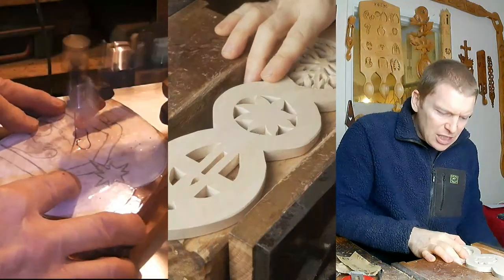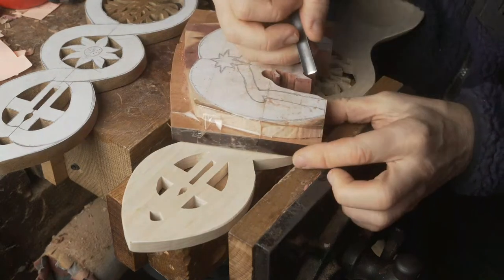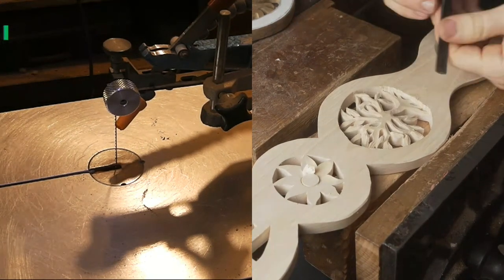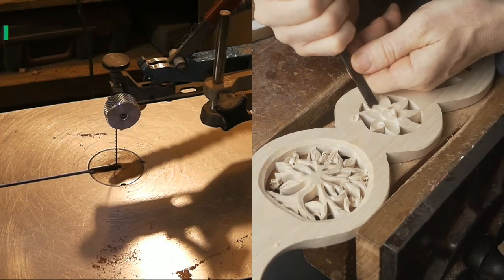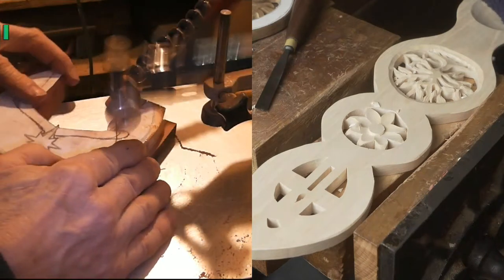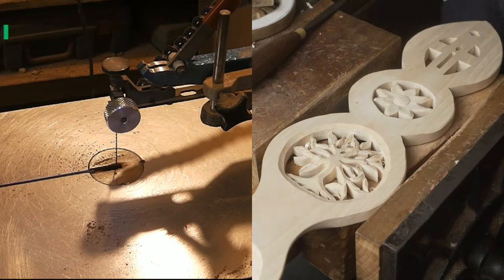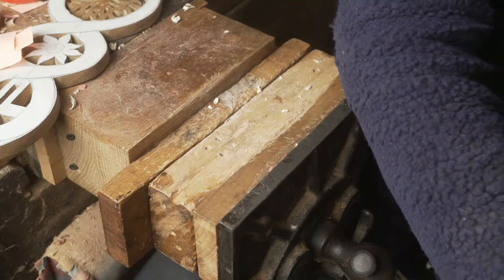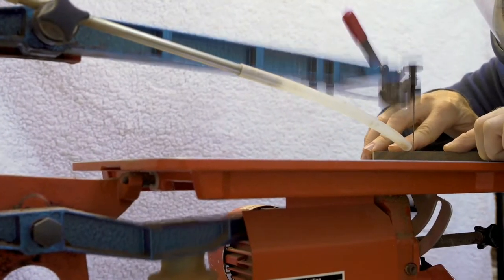Scroll saw and Wood carving live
A demonstration and explanation of the methods used to make gift items in wood using a scroll saw and wood carving skills.